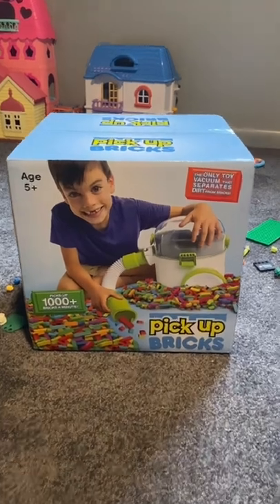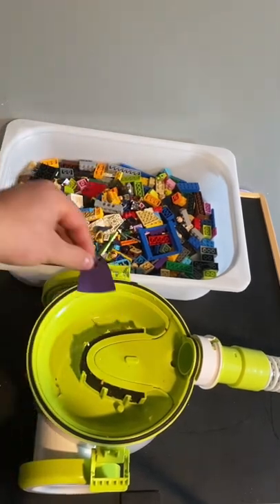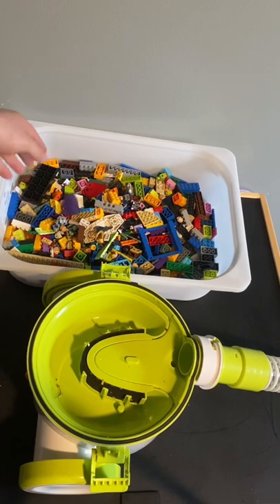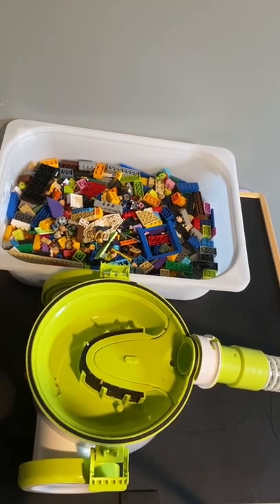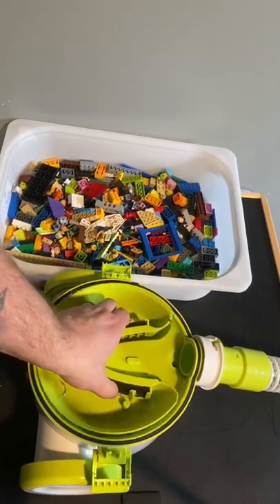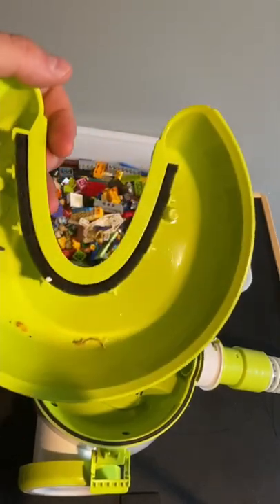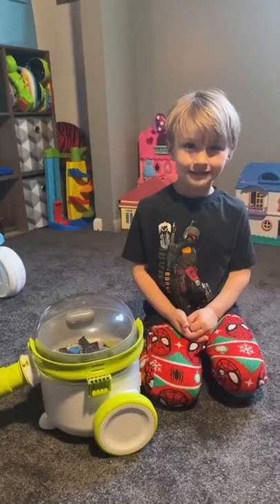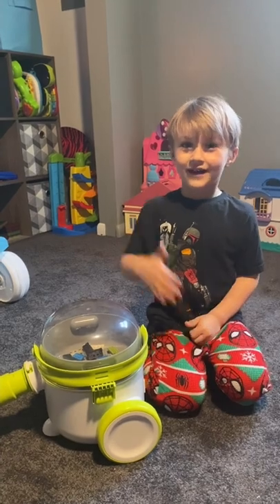Pick Up Bricks, is it worth it??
Pick up bricks LEGO vacuum, is it worth it?

My son loves LEGO and loves making a mess with it! We’ve heard of different ways of making it easier for us as parents to help clean it up, however we wanted something that helped out that responsibility back onto our son.

So my wife stumbled upon the pickup bricks vacuum and we figured we would give it a try!

It’s super easy to use and our son loves using it to clean up (which is definitely a big plus). After it has been charged, it is cordless and easy to move around.

The filter system seems to work well in it as well, so it’s been helpful with picking up other little debris off of his bedroom carpet as well.

Definitely recommend.